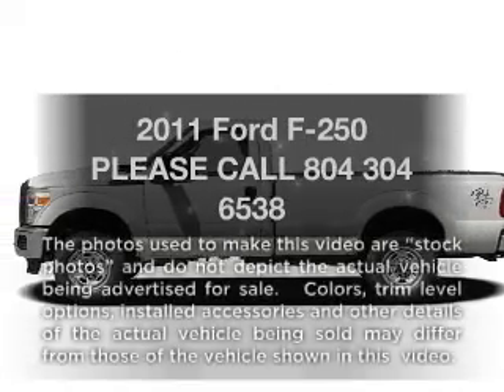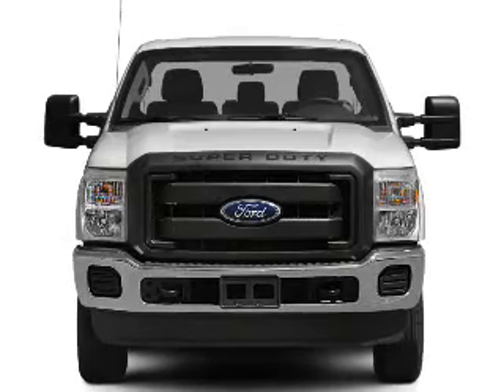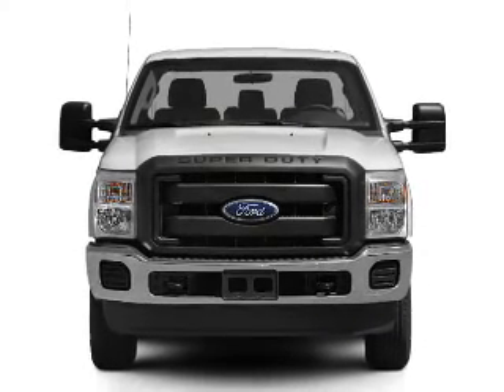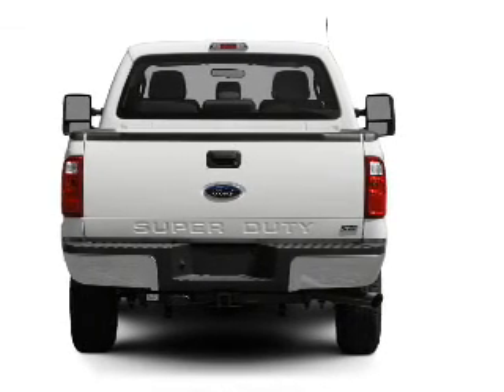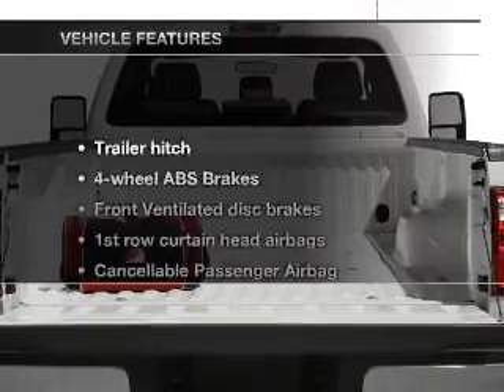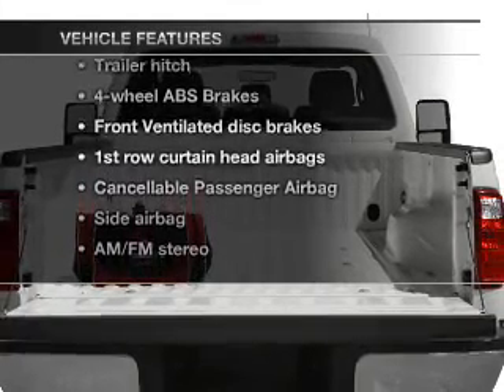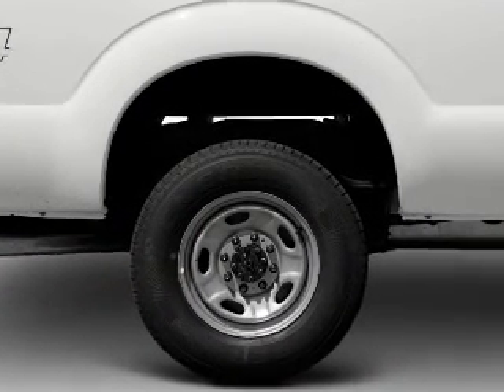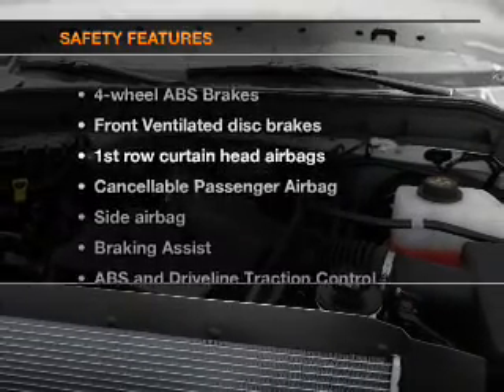2011 Ford F-250 - ASHLAND VA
Year: 2011
Make: Ford
Model: F-250
Engine: 6.2 liter 8 cylinder 16 valve
Transmission: 6-Speed Automatic
Color: Oxford White
Mileage: 0
Address:
418 S WASHINGTON HWY